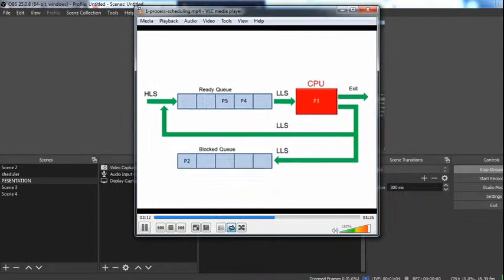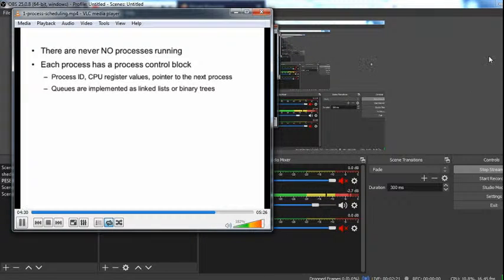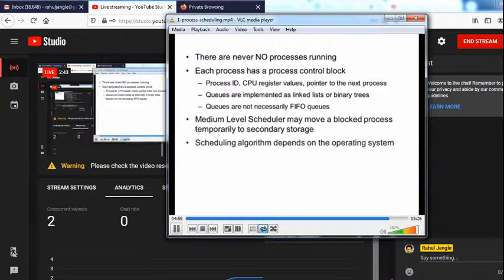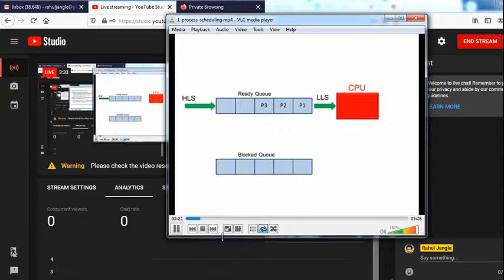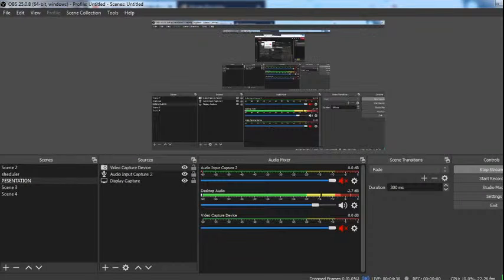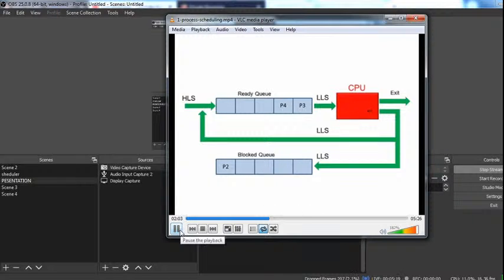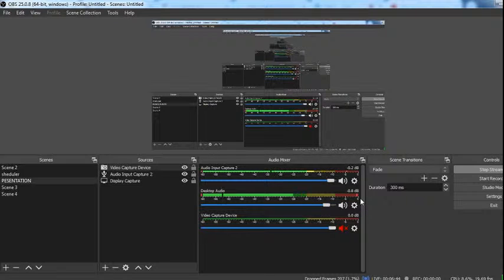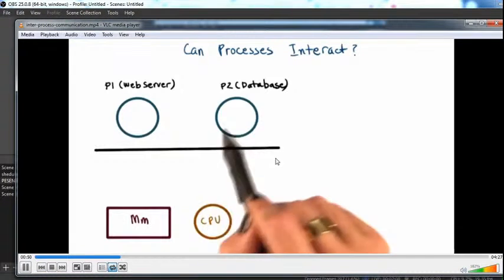Rahul Jangle Live Stream